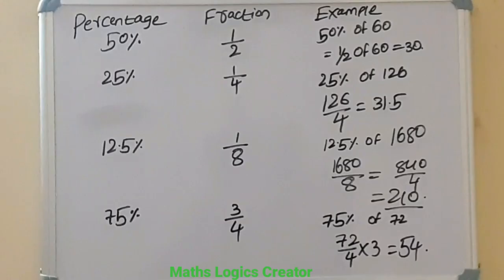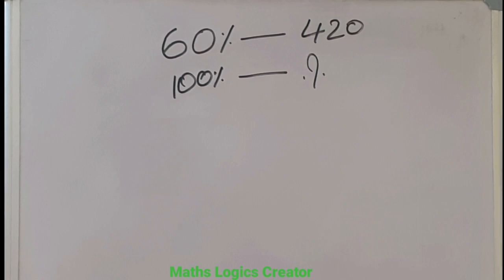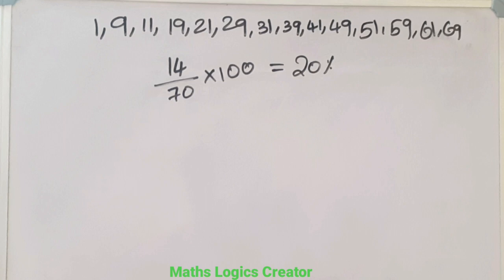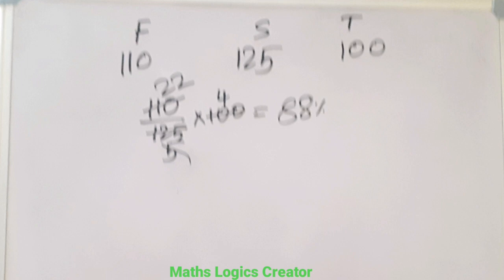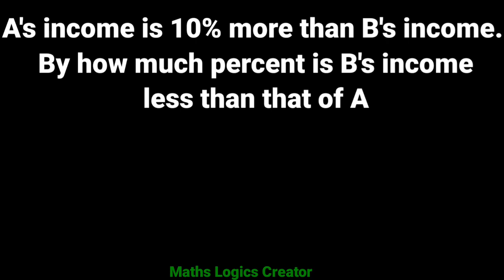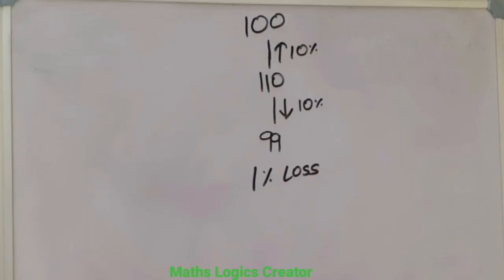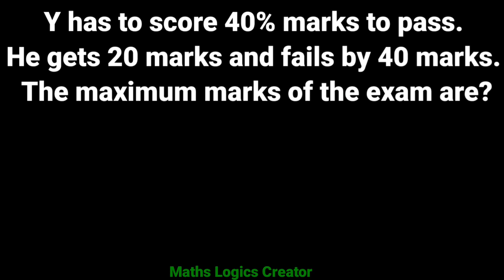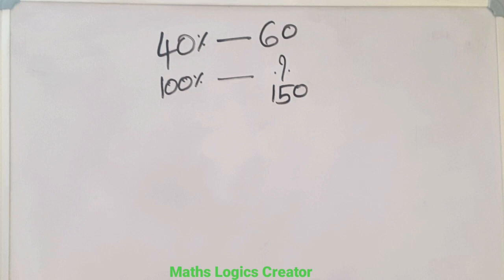Percentages Shortcuts & Tricks: Aptitude Tests, Maths Tricks and More!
Crack the quantitative aptitude section of Placement Test or Job Interview at any company with shortcuts & tricks on Percentage. Extremely helpful to crack entrance exams like MBA, Banking - IBPS, SBI, UPSC, SSC, Railways etc.

Searches Related --
Percentages Shortcuts & Tricks
50% Shortcuts to Boost Your Aptitude Test Result!
A Shortcut for absolute beginners: Percentages
percentages shortcuts, math tricks and more!
100% Aptitude Tests & Tricks - Learn These Percentages Shortcuts & Tricks Today!

Maths Logics Creator

 aptitude for placement  percentages tricks in telugu shorts vedic math bank po percent of